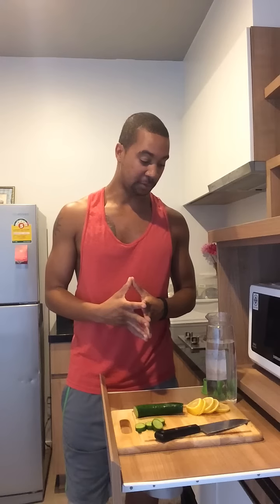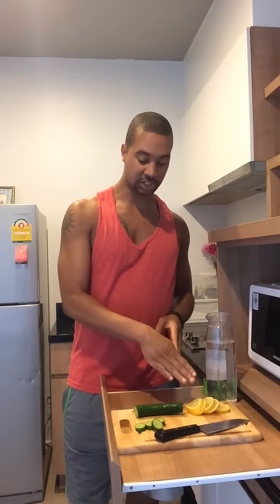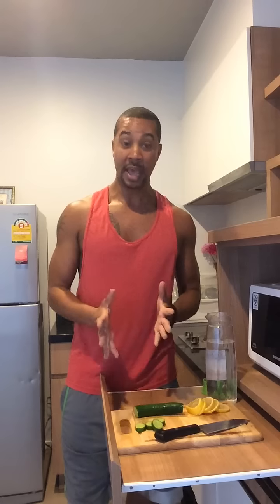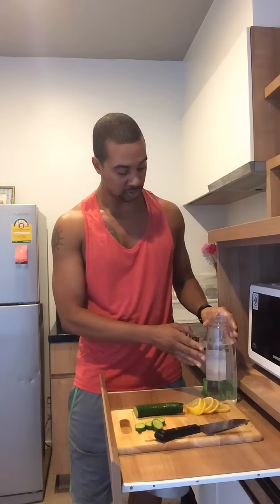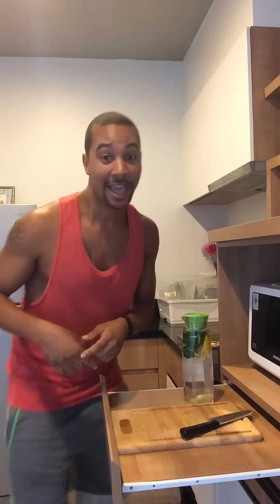Detox Water for Weight Loss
Michael Jones
Health Coach

Whether you’re trying to lose weight or you simply want to look and feel healthier, one of the best ways to rid your body of harmful toxins is to drink detox water for weight loss. Just 6 to 8 glasses every day will help to keep you hydrated and keep your vital organs in their best possible health.

You don’t have to drink plain water, however. In fact, there are a number of things that you can add to your water that will not only boost the taste, they will help to flush those harmful toxins out of your body.
Detox water for weight loss have become very popular and there are many different recipes that you can make.

This is one of my favorite detox water for weight loss recipes. Great for weight loss and clearer skin. All you need is the following is this detox water for weight loss recipe:

2L of Spring or Distilled Water

1 medium lemon

2 medium cucumber

10-12 mint leaves (optional)

Chop lemons, cucumbers and mint leaves(optional) place them in a Mason jar or container. Poor in 2l of water. Let steep overnight and you will wake up to a refreshing and exhilarating drink.

If you're looking for a safe and effective detox water for weight loss recipe this is the one. It's  great for general detox, clearing the skin and replacing electrolytes after a work out.

Safe and effective detox right in your home!

To find out more about your Health Coach, Mike Jones

Michael Jones
Lifestyle Coach

If you love this video. Detox Water for Weight Loss. You're going to love this one